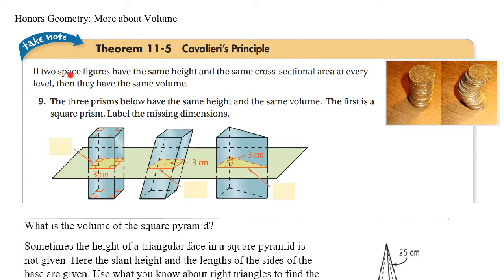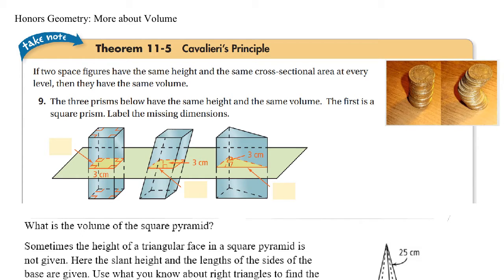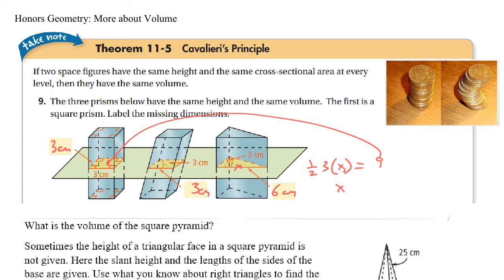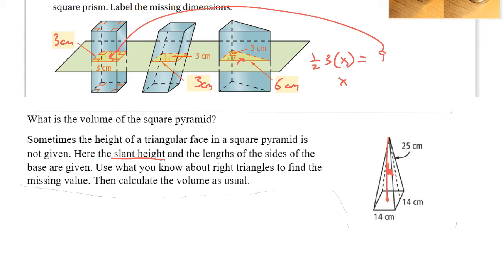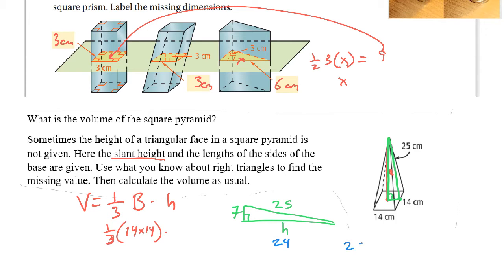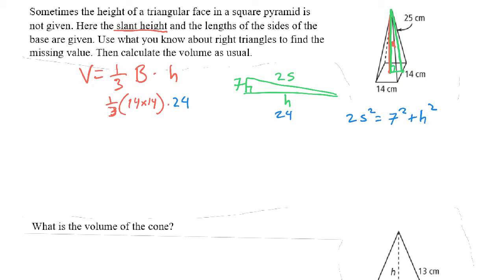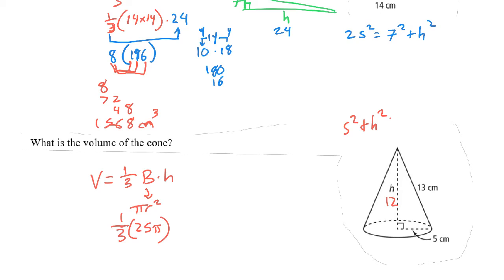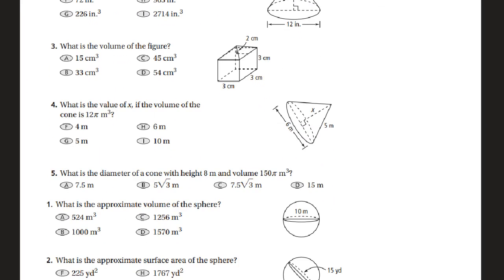Geom volume 2020